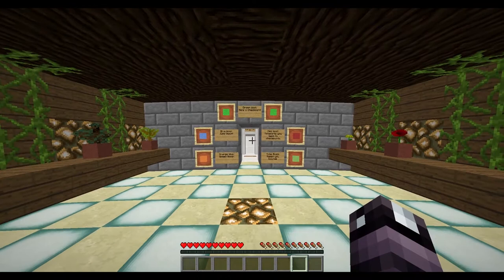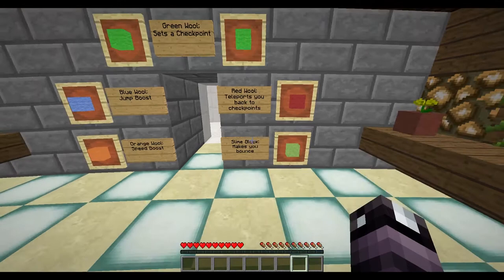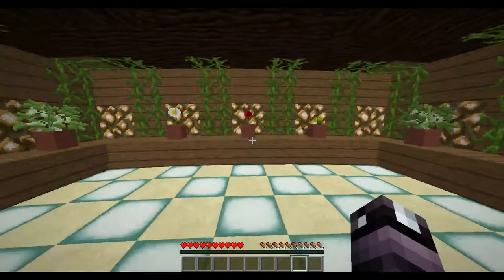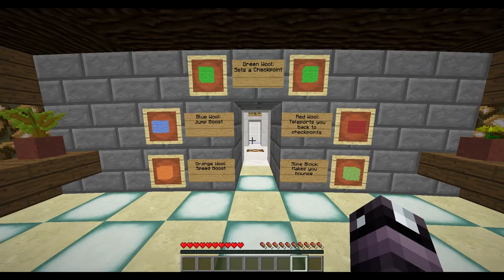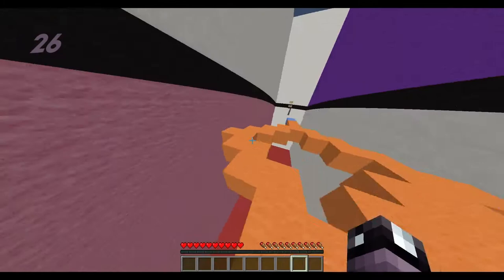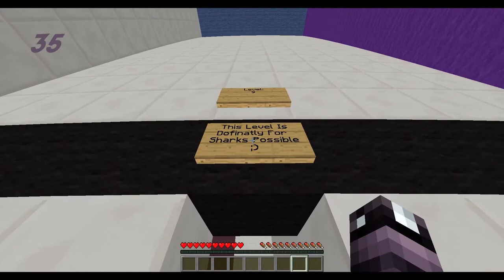Look at that Fail Counter | 5 Blocks Parkour [1]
Hey there!

Welcome to 5 Blocks! A parkour adventure map created by MineAndTech!

"Why call it 5 Blocks You ask?
Well There are 5 different blocks used in this parkour map.
Light Blue Wool: Jump
Orange Wool: Speed
Lime Wool: Checkpoint
Slime Block: Well. What a slime block does.
Red Wool: Death!"